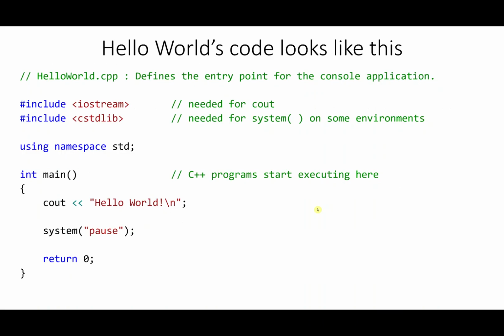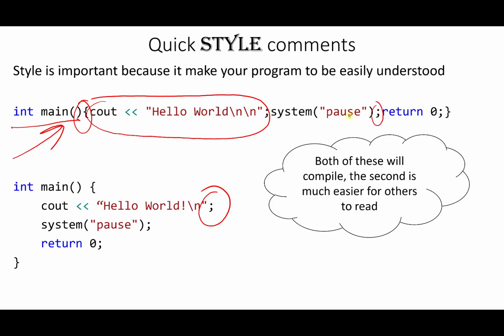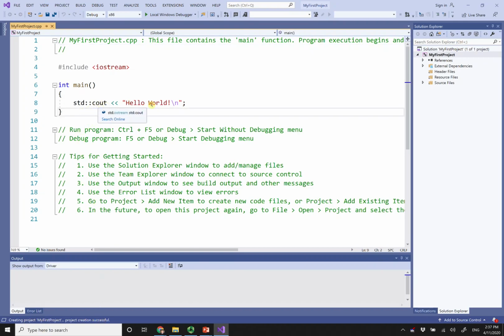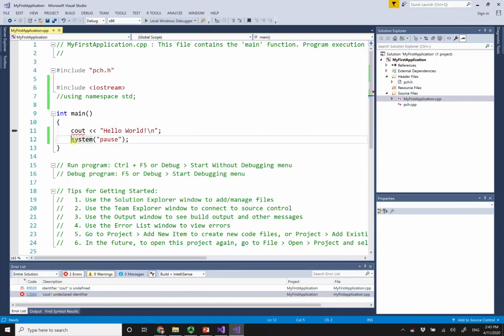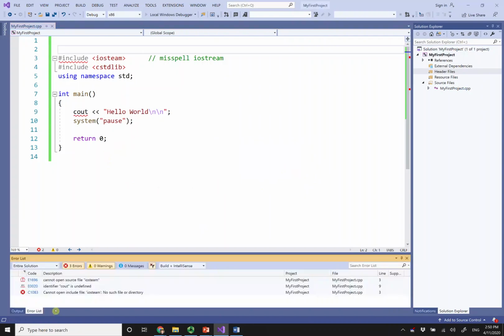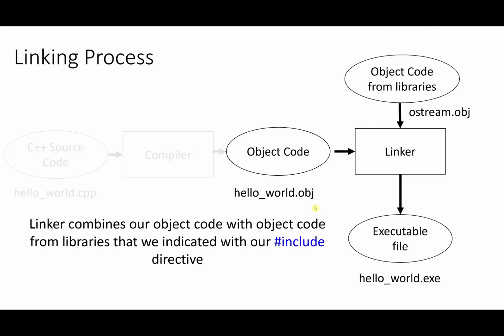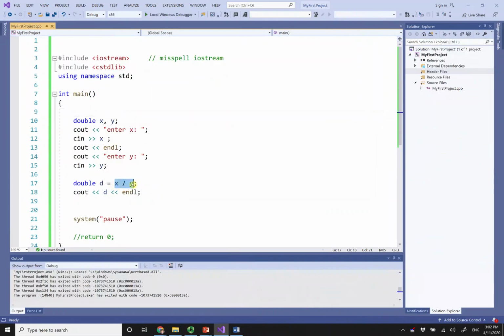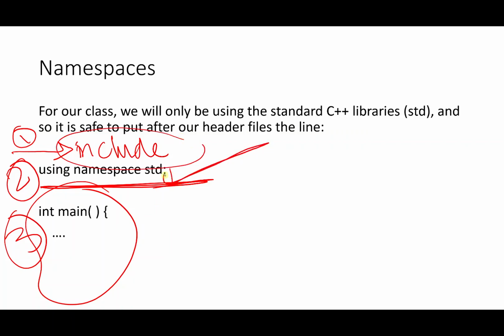CS& 131 Lecture 1 Hello World and Errors